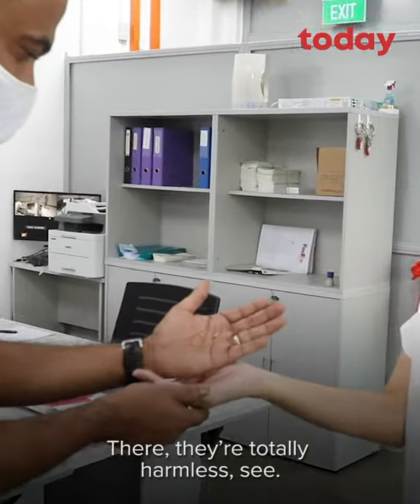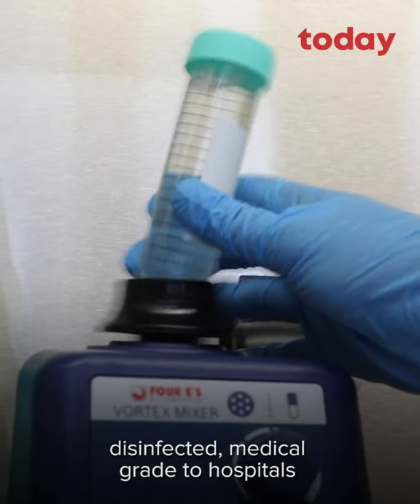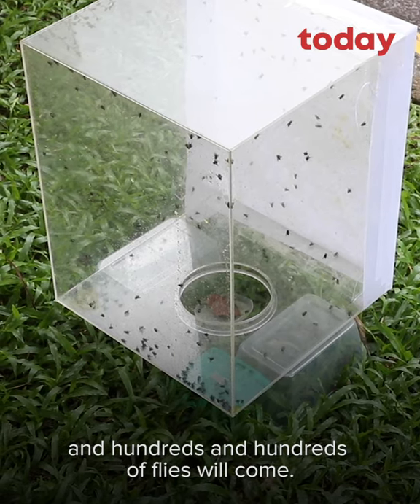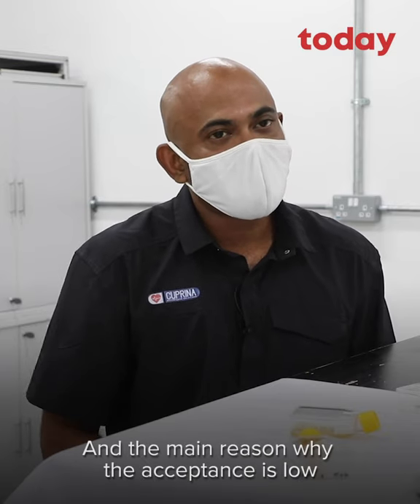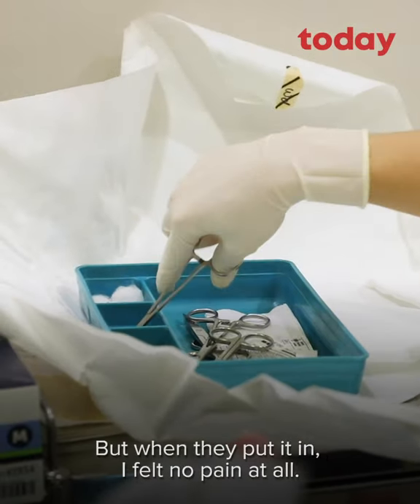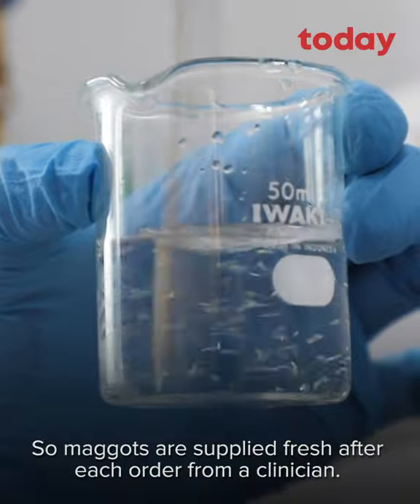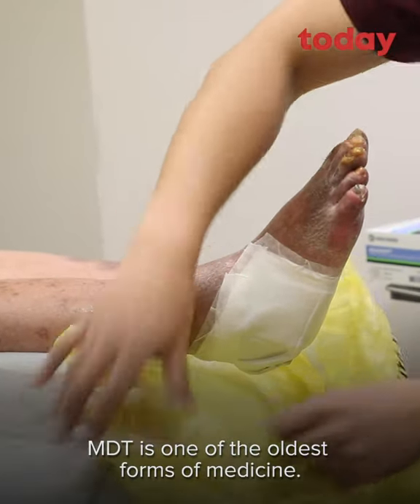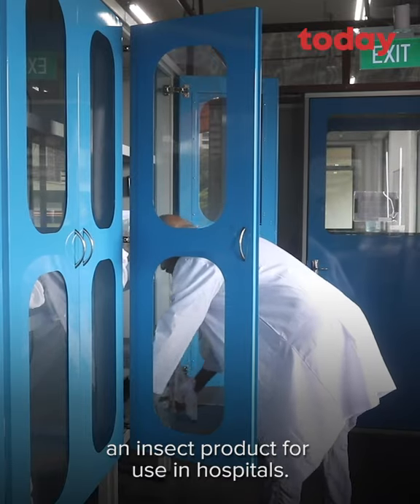I am a maggot farmer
Mr Carl Baptista holds an unusual profession as a maggot farmer, supplying these creepy crawlies to hospitals and clinics for maggot debridement therapy.
The treatment, he said, is not widely accepted at the moment, mainly due to the “yuck factor”.
Video: Ooi Boon Keong & Ili Nadhirah Mansor/TODAY